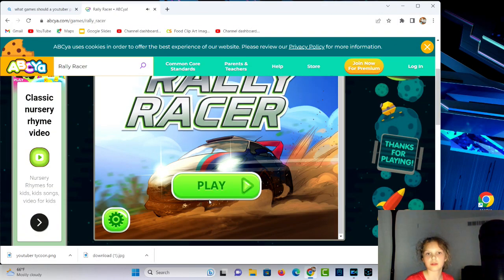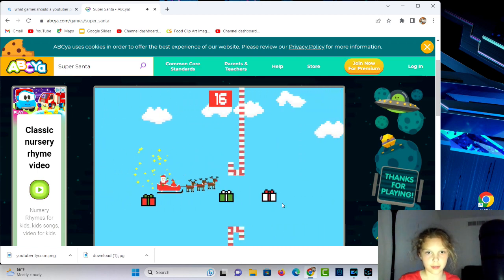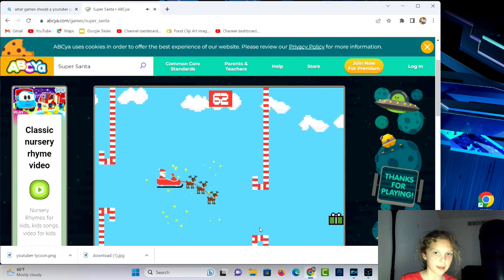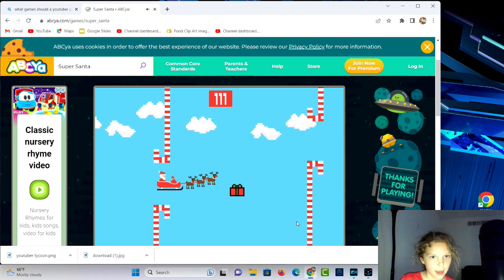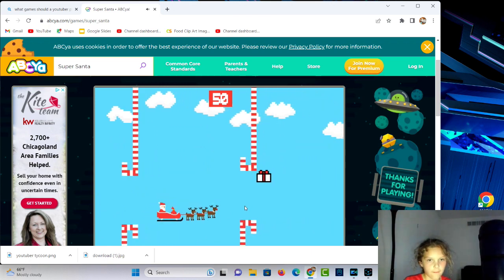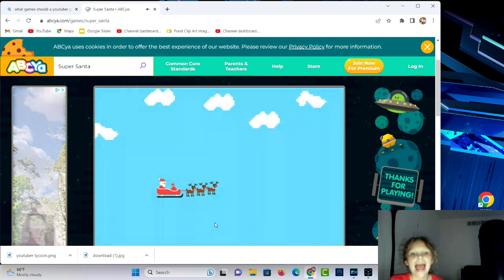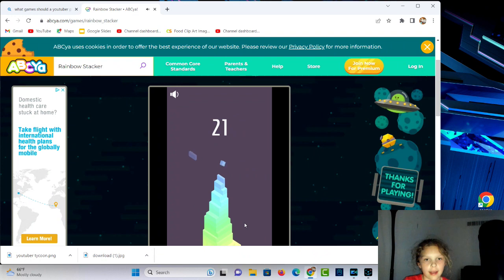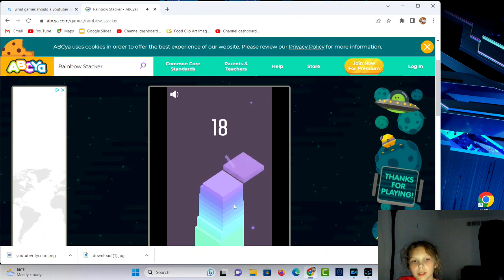abcya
In this video I will be playing games from a website called abcya.